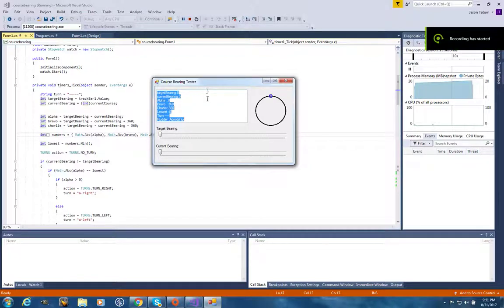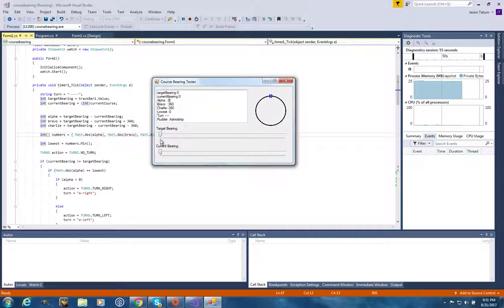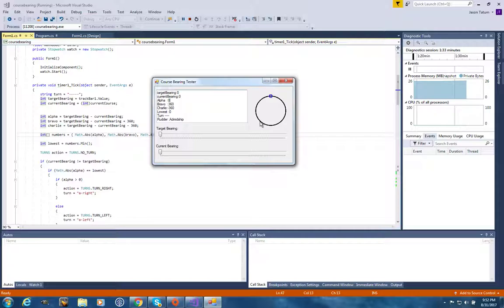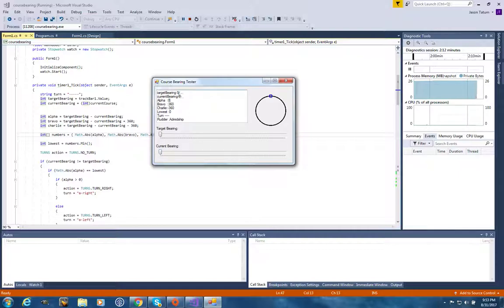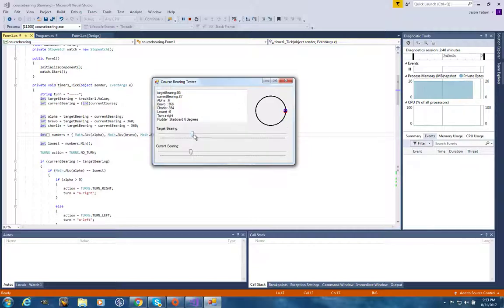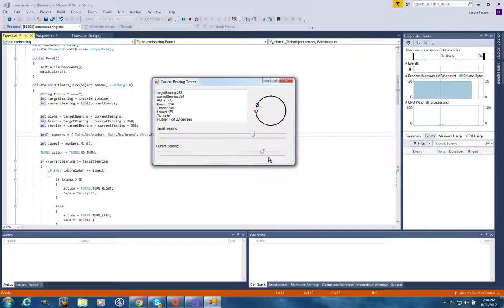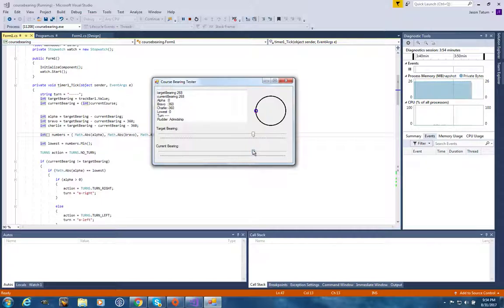Ship auto-pilot (steer a compass heading!)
Test program to prove out the logic for steering a remote control ship that will have a digital compass on board.  The transmitter will tell the ship what course it should be on, and the ship will automatically steer itself to get to and stay on that course.